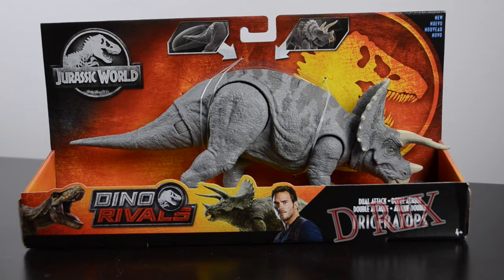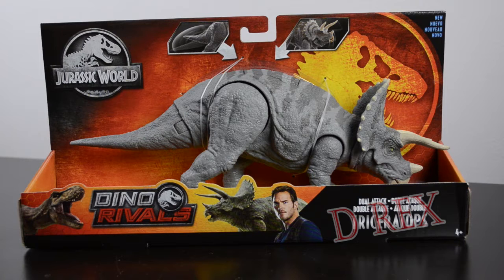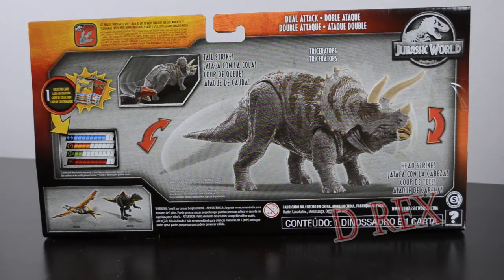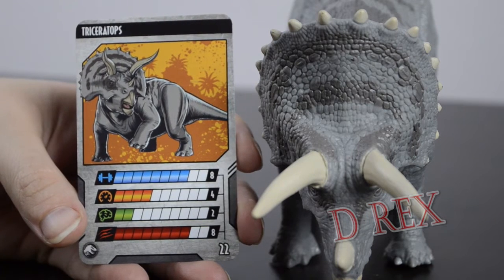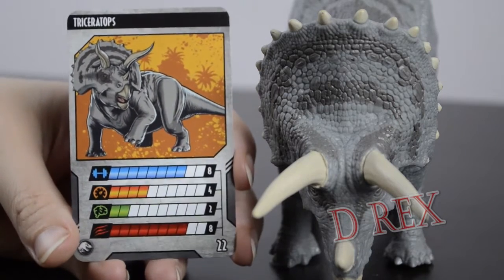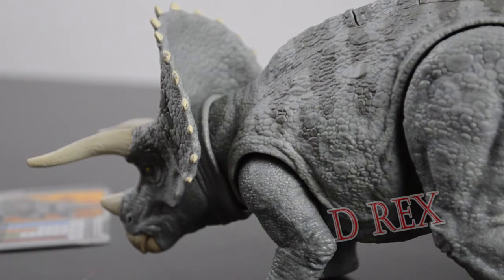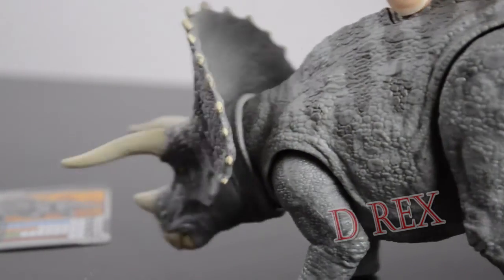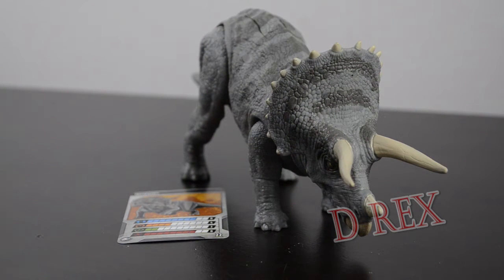Collectors Guide to Jurassic World Dual Attack Triceratops in Blue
Its the same figure, but blue grey ish.